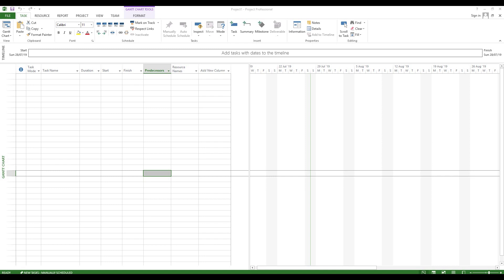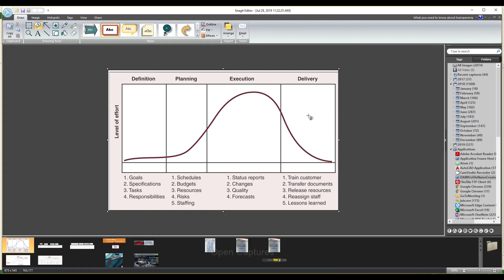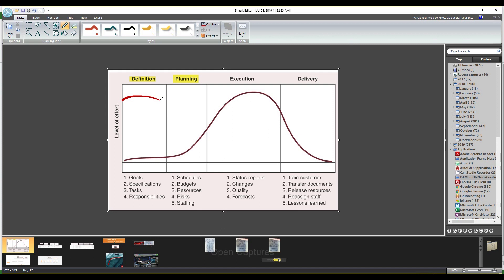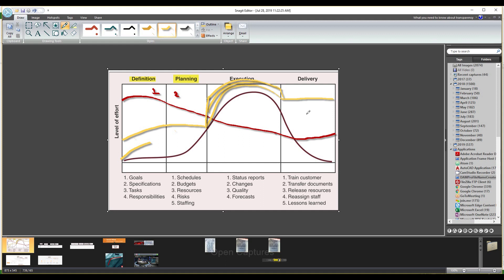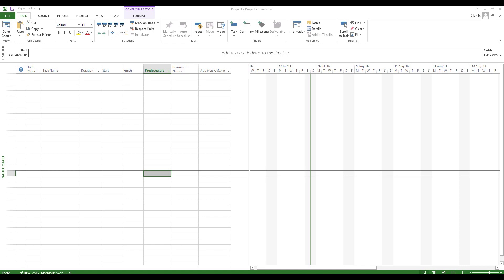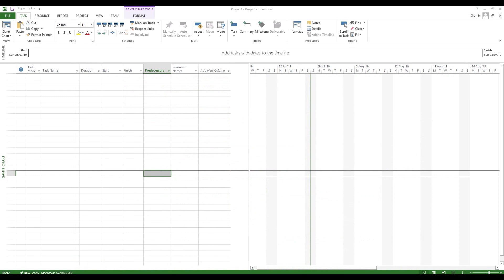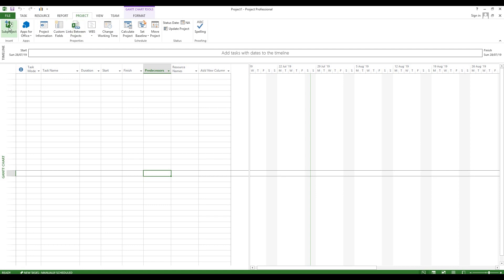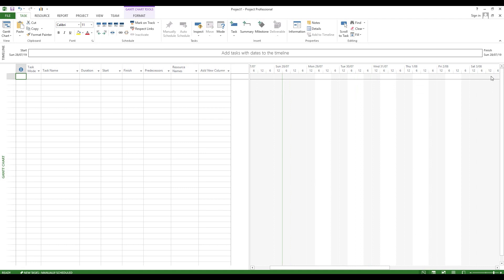Microsoft Project Introduction Tamil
Microsoft Project Training Introduction Tamil